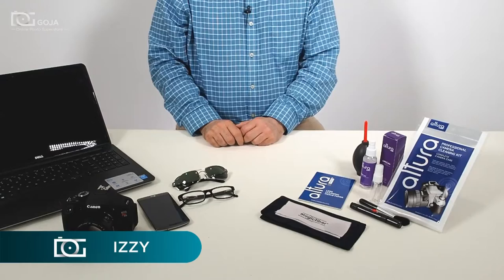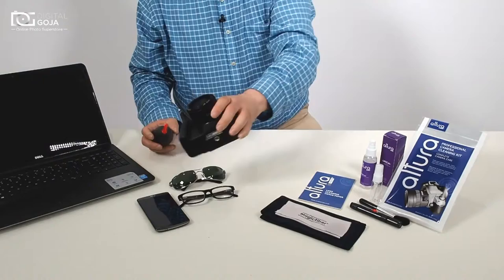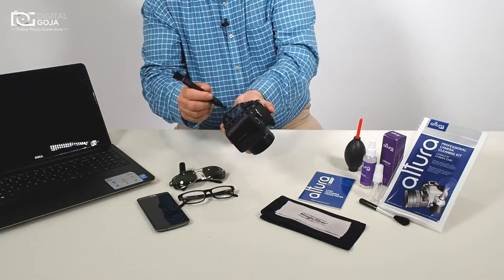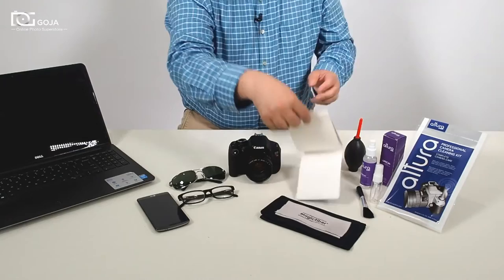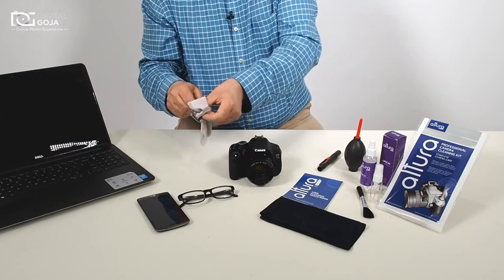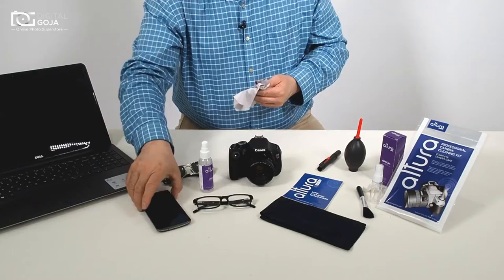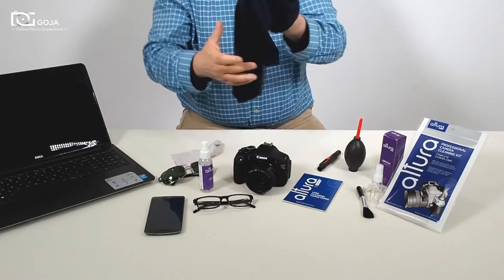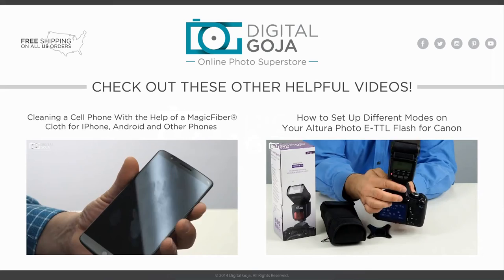Camera Cleaning Kit | Clean Your DSLR Body & Lens Like a Pro | By Altura Photo®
Check out this video to learn more about how to use the Altura Photo® Professional Cleaning Kit for DSLR Cameras.

Features:
- Alcohol FREE.
- Ammonia FREE.
- Odor FREE.
- Ergonomic 2oz bottle provides a comfortable use.
- The highest rated and top selling microfibers online.
- Extremely fine microfiber leaves zero scratches, streaks or marks. Safe for all surfaces and lenses.
- The soft brush retracts into the pen body to stay clean. Use the brush to dust off any particles and debris.
- Booklet of 50 sheets. This cleaning tissue is a premium, lightweight, disposable lintless tissue.
- Direct a powerful stream of air to blow away dirt and specks from lenses, DSLR sensors and camera mirrors.
- Disposable, static-free, and contains no abrasives or silicones.